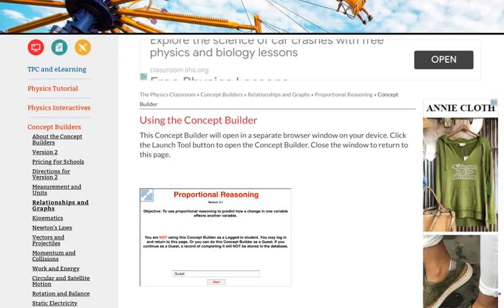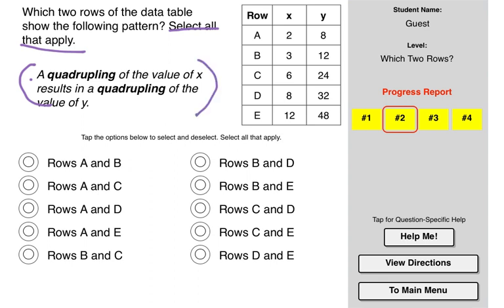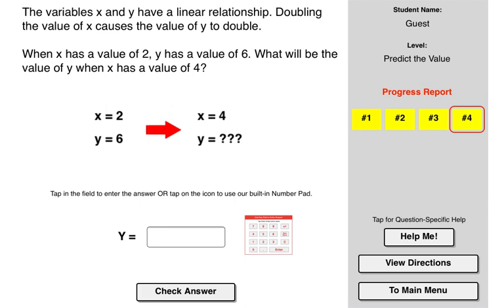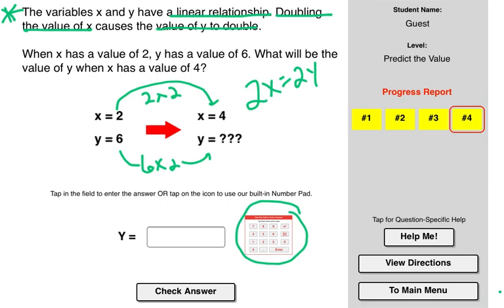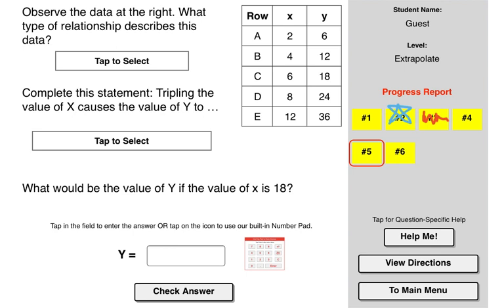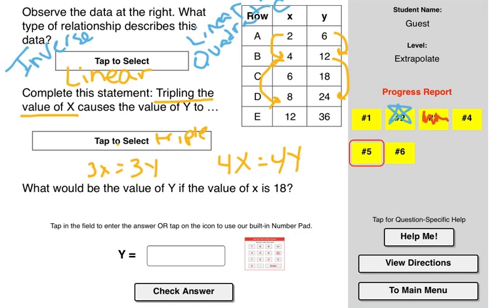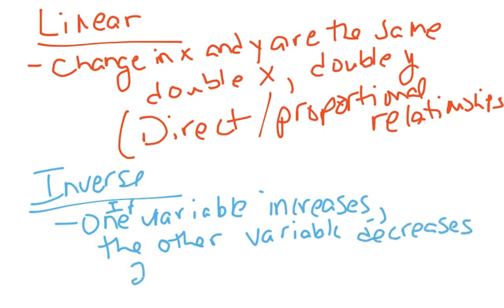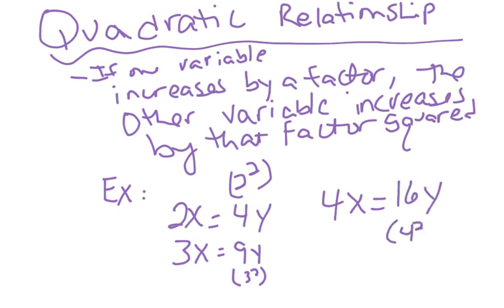Using Physics Classroom Concept Builders